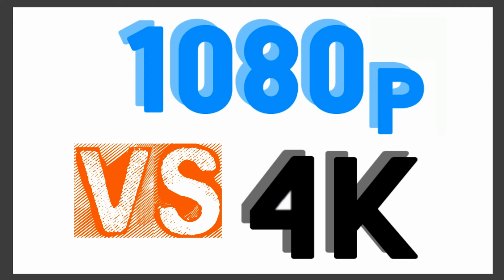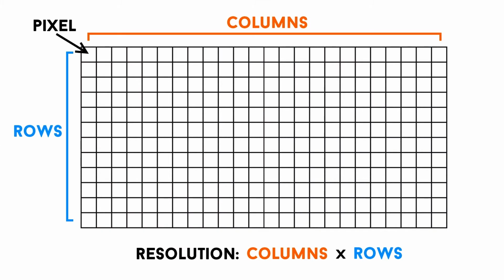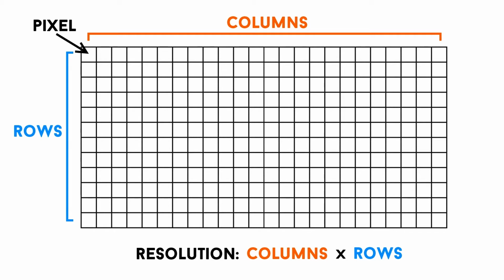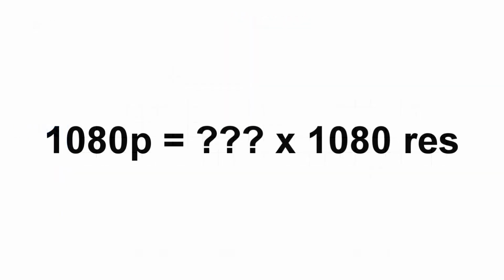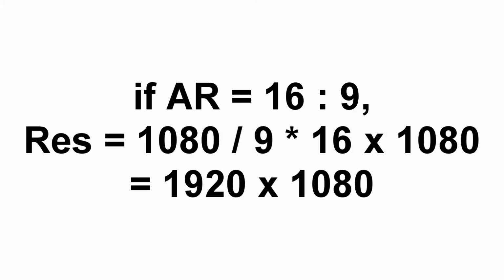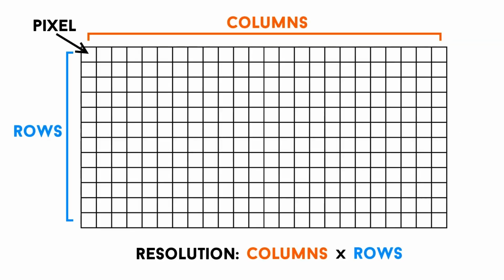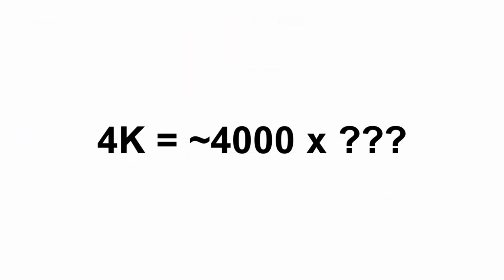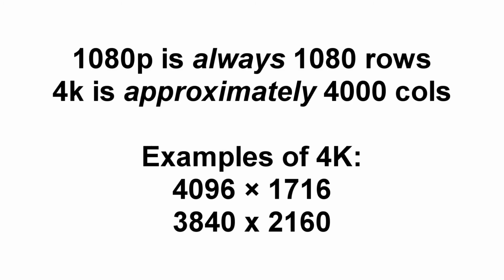1080p VS 4K: What's the Difference?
What is 4K and 1080/720p: What resolutions do they stand for?
➲ Support the Creators, Don't Block Ads!
➲ Join the Lethal Legacy:
➲ Our Community Forums: /forums